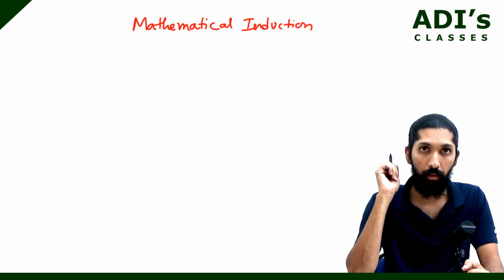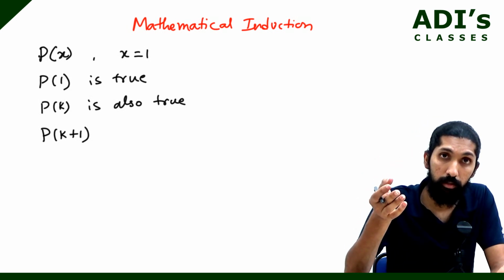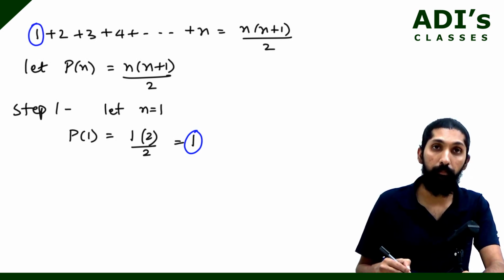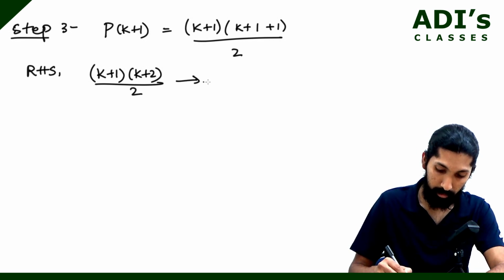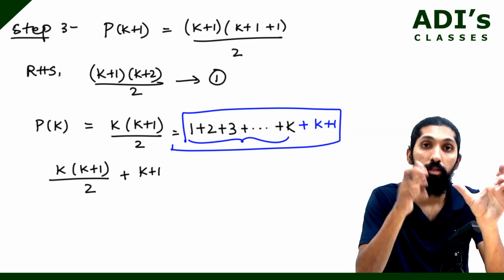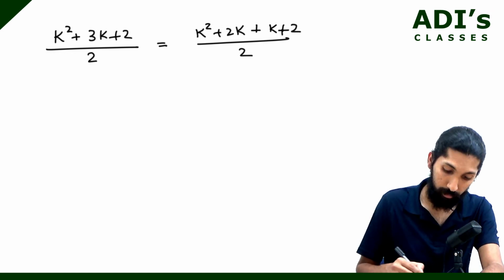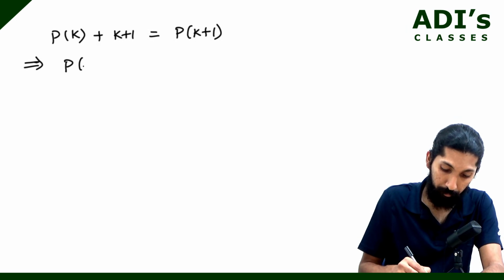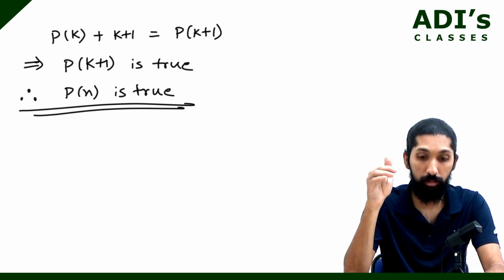Explanation of Mathematical Induction | CBSE & PUC | 11th Math - ADIs Classes